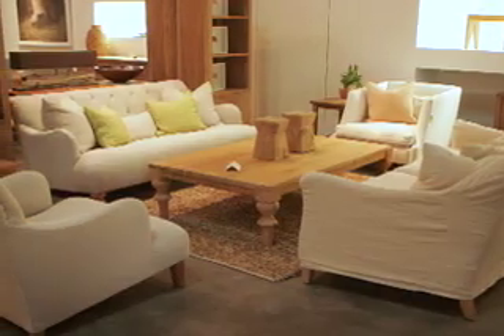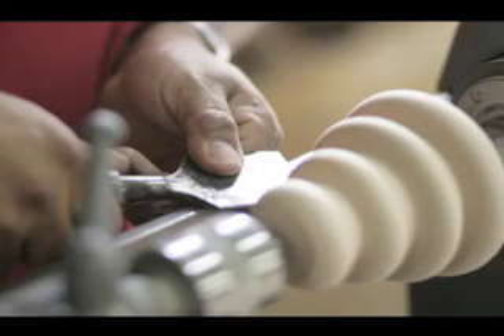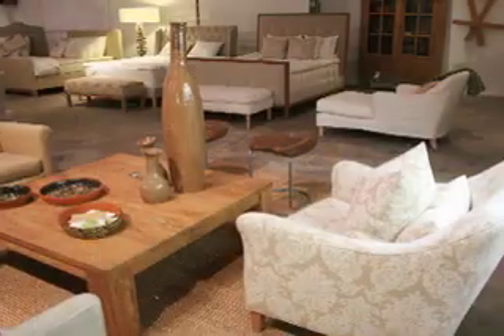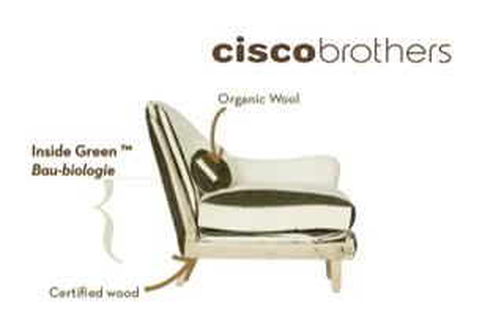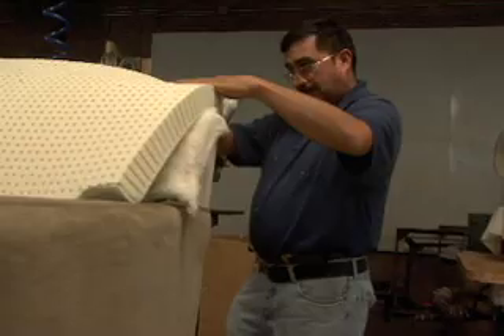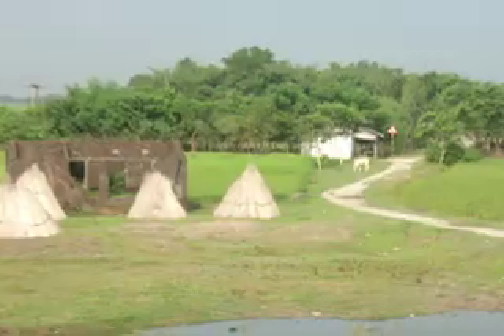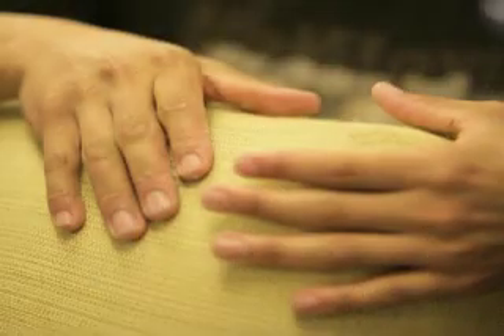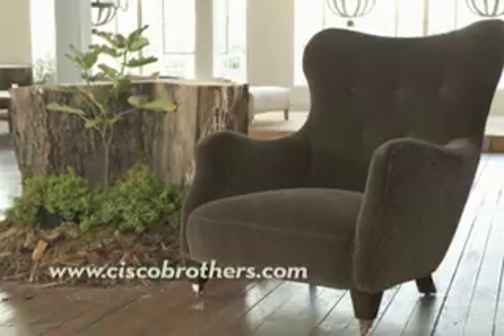Inside Green - furniture construction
Explore Cisco Pinedo's unique furniture construction technology for creating sustainable furniture which is long lasting, good for your health and for the environment.